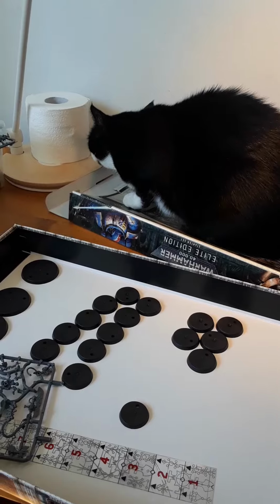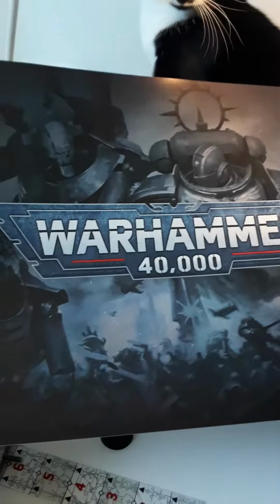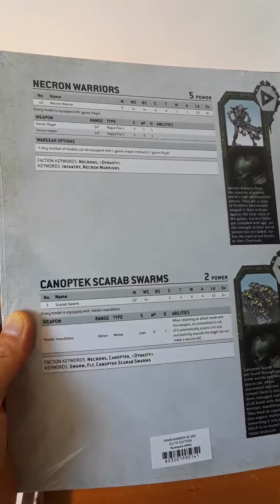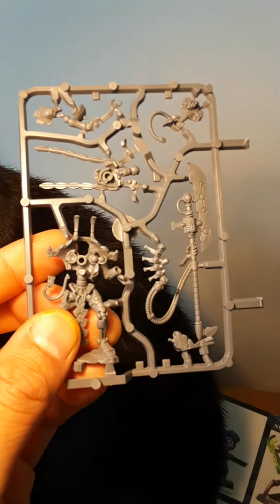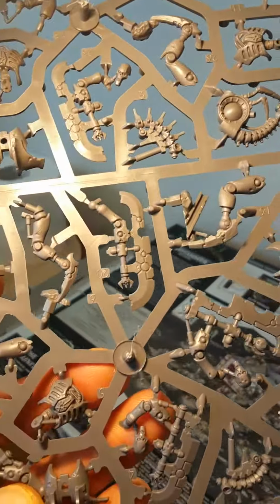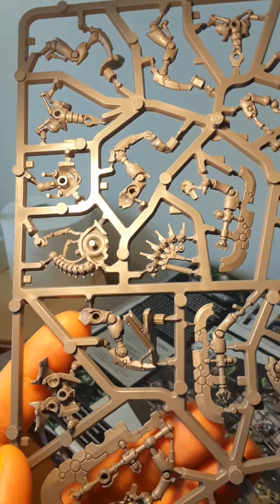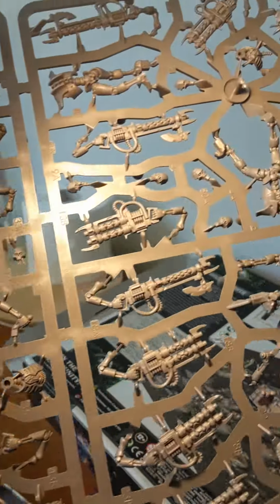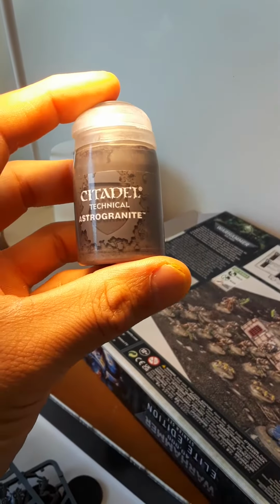Elite Edition Unboxing (Necron Half)